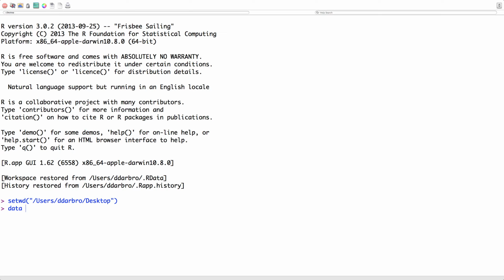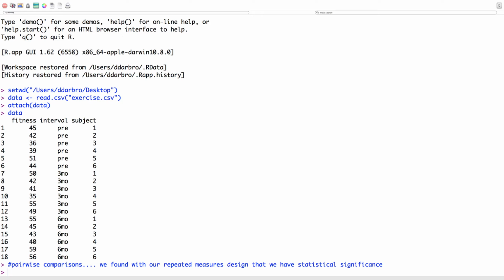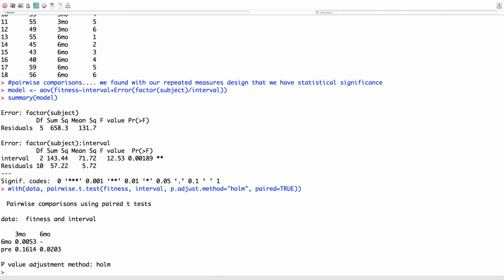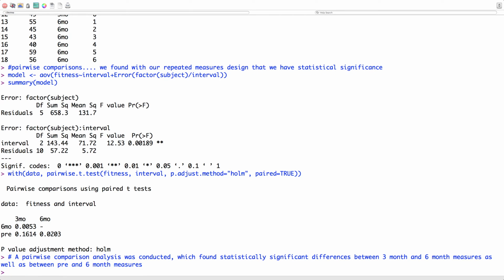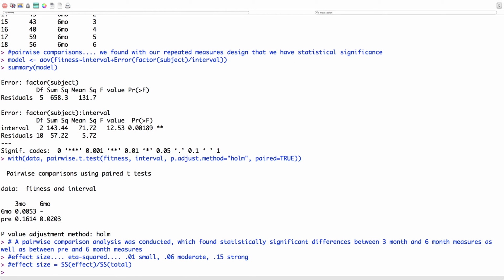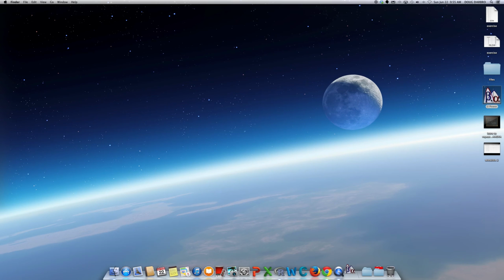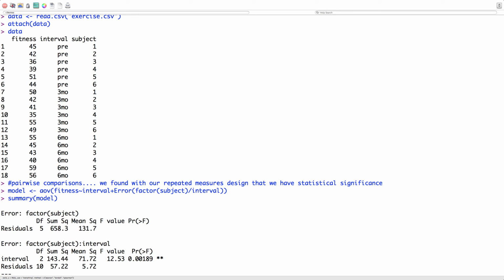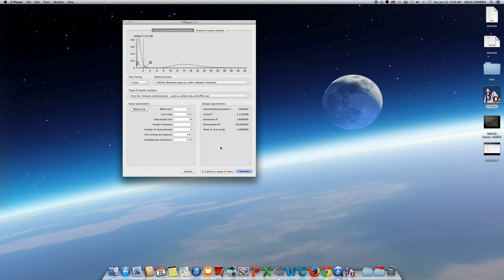more repeated measures